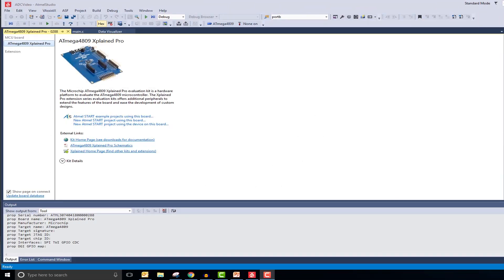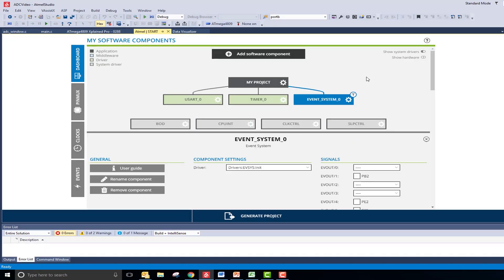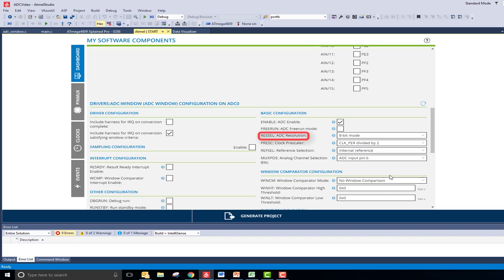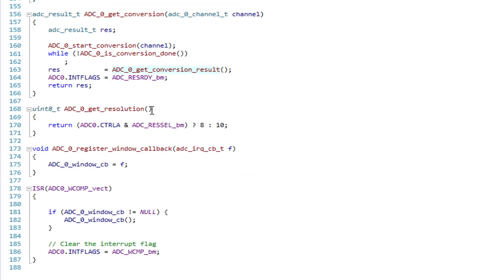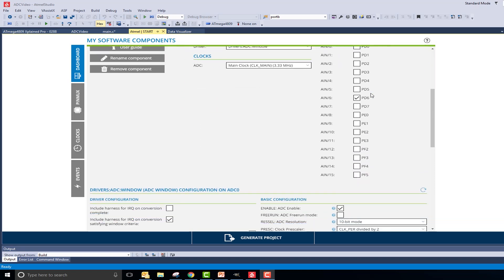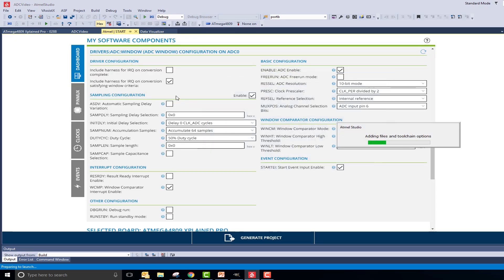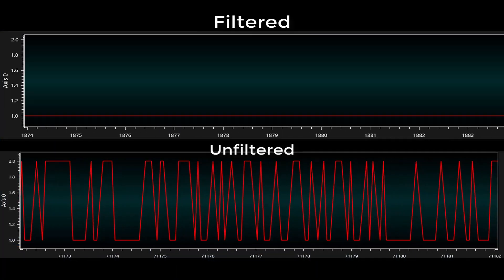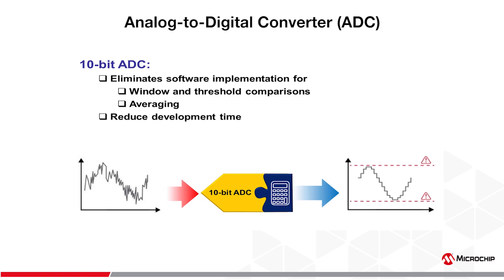How To Reduce ADC Noise Through Filtering Analog Inputs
Have you ever wondered how to use the window comparator on the ADC in Atmel START? Or have you ever wondered how you can use the accumulation on the ADC to filter analog readings? Have you ever wondered simply how to set up the ADC peripheral in START? Well this tutorial will answer these questions and more such as how to set up the advanced ADC, using the window comparator to generate interrupts, and filtering analog readings. By the end of this tutorial, you should have a better understanding of how the analog to digital converter is configured and you should also understand some of the advanced capabilities available on the analog to digital converter in Atmel START. Part used in this video is the ATmega4809.